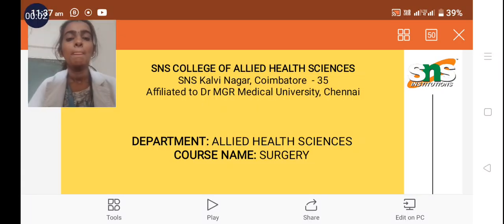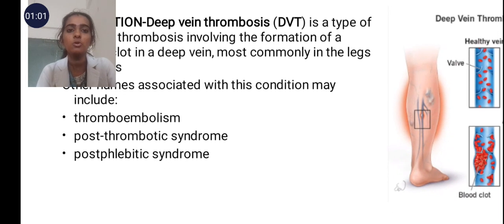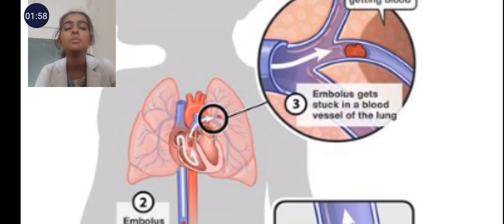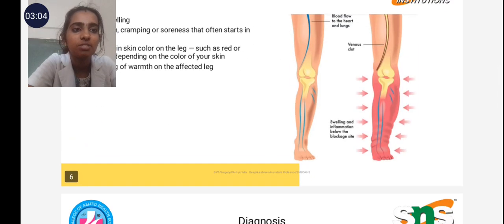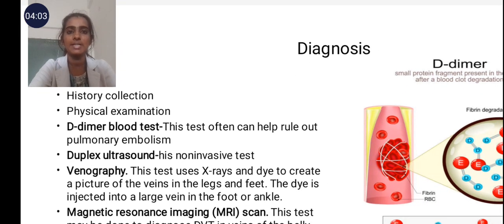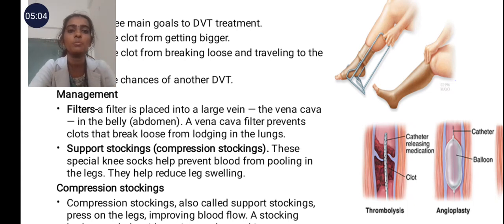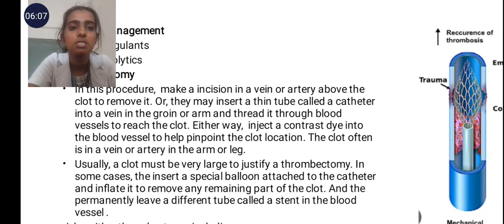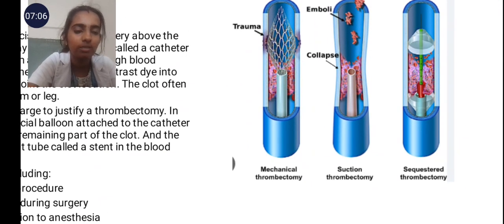case study video on Deep vein thrombosis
hi everyone am happy to share my topic of DVT from definition to surgical management